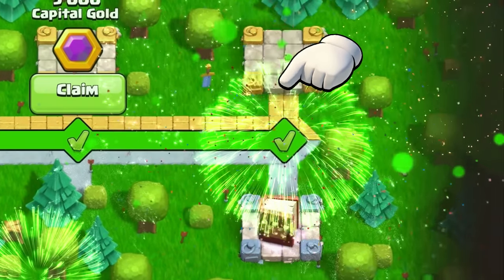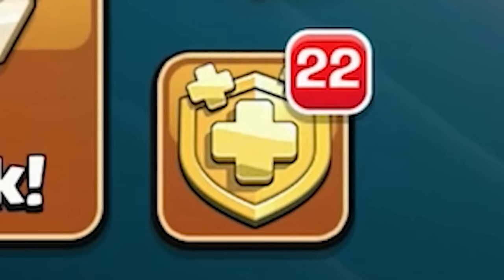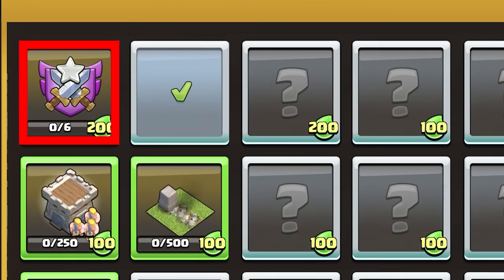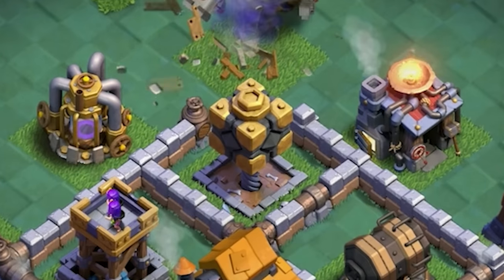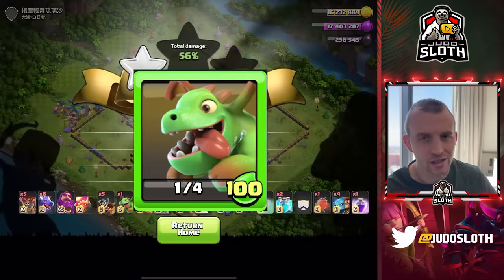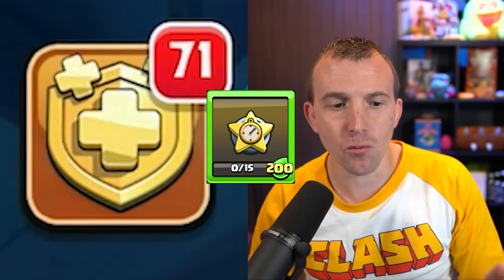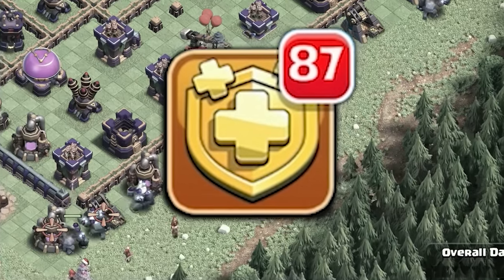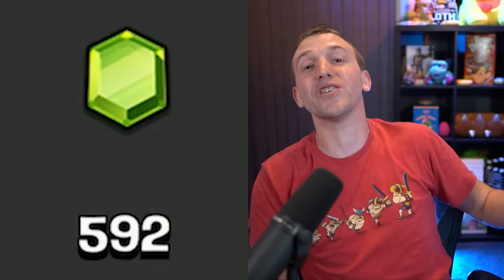Most Satisfying Way to Beat the Gold Pass!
Marvel Snap just launched on PC! Use my link to play Marvel Snap on Steam and get the exclusive Mech Devil Dino variant

Beating the Season Challenges and watching the points go from 0 to complete was one of my favourite videos previously. Since Clash of Clans changed the Gold Pass recently I decided to remake this video to see how many reward notifications were now possible. It is not easy waiting until the end of the month and not accidently opening the Season Challenge menu. Thankfully it was easier during this month as I was traveling  a lot and therefore not able to play as much. Also, apologies for the audio quality in the opening segments, I had some technical issues back then but it was all fixed for the later half of the video. Enjoy!